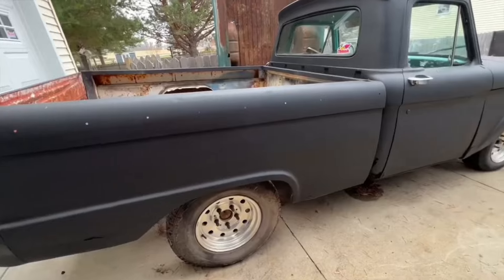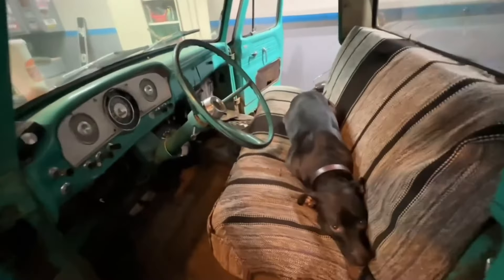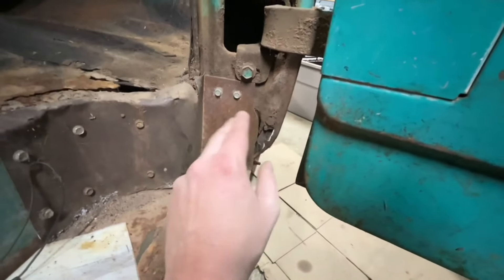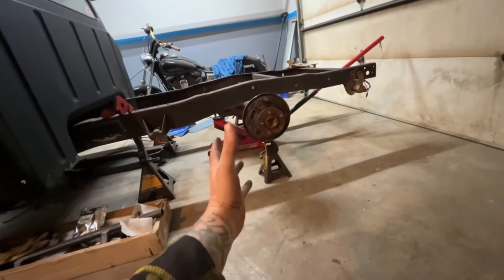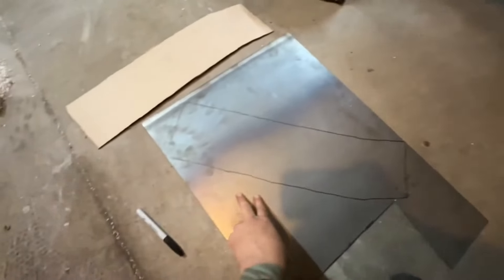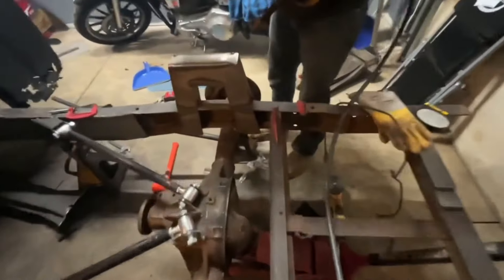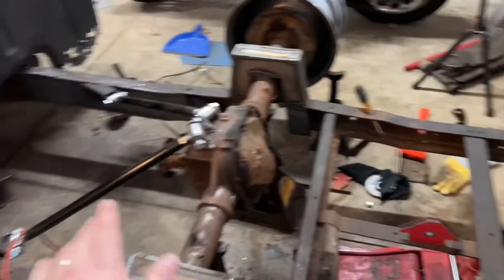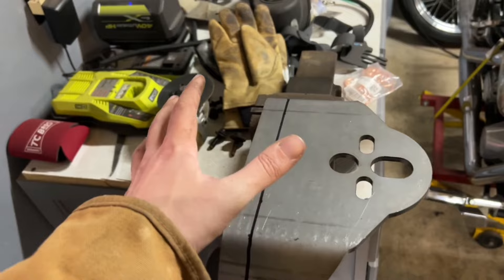I Bought An F100 And Immediately Cut It Up - Compilation 1964 F100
Todays video is a compilation of all of our 1964 F100 shop truck build videos of purchasing the truck, tearing it apart, and starting the rear back half, c-notch, 4-link, and airride install. Many more videos of this one coming soon!

F100 shoptruck shop truck rat rod ratrod kustom hot rod car cars truck airride bagged fourlink four link 4 link ford trucks